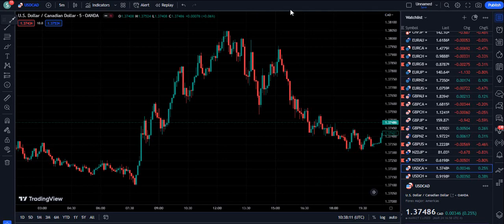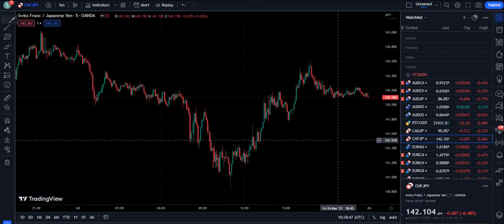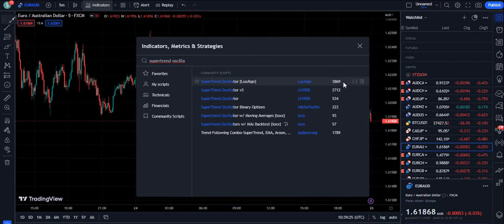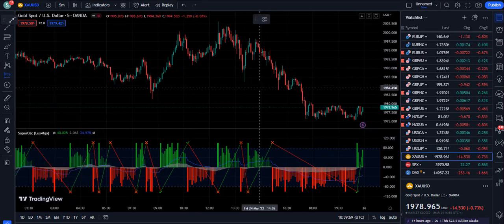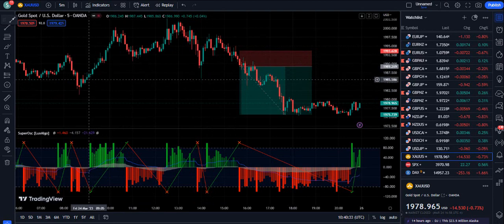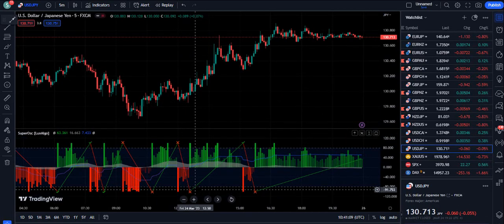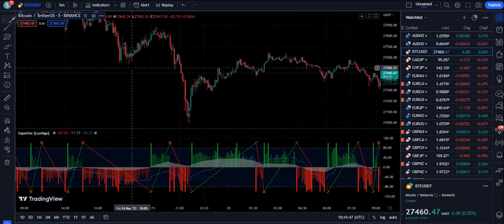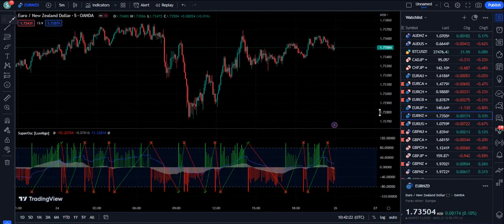I JUST Revealed The EASY Scalping Secrets to Make HUGE Profits (Works Everytime)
In this video I have taught about the easy scalping secret strategy that is based on the super trend oscillator and its better than RSI, Stochastic and MACD.

Telegram user name        @subhan04

If you want to join the best forex trading broker platform then here is the broker link that I personally use with lowest spreads and instant deposits/withdraw service.

We are not offering any signals from a long time. This group is to provide support to old subscribers about service